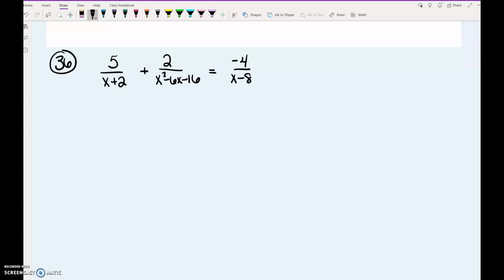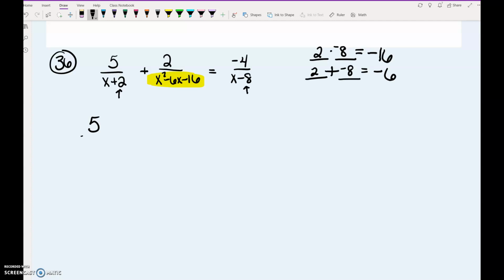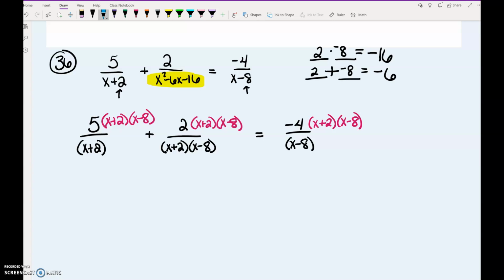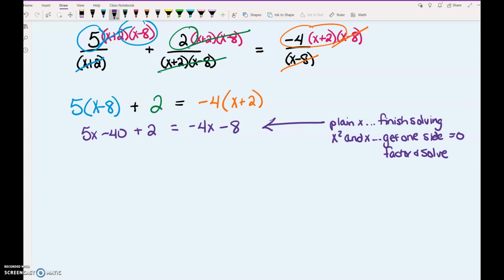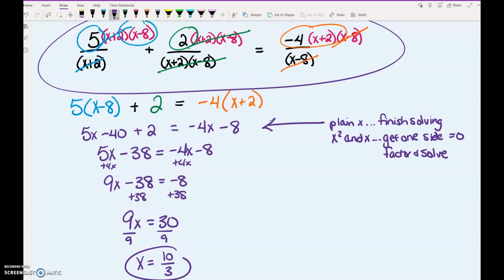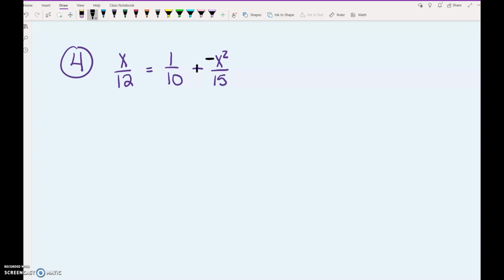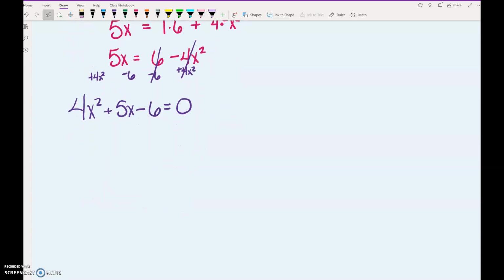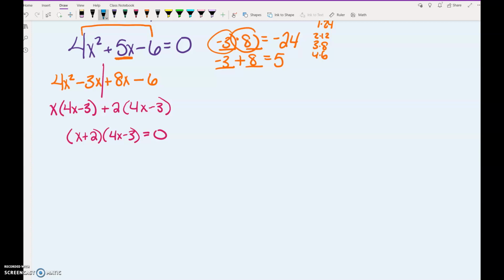Adv 7.5 Day 2